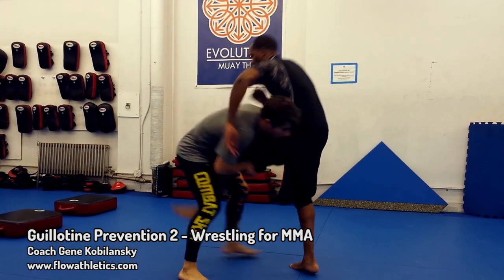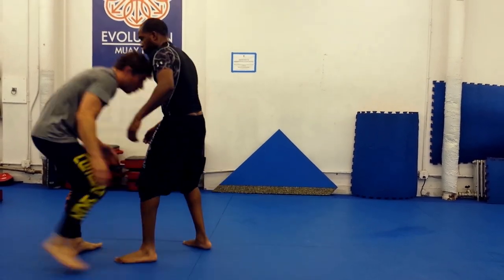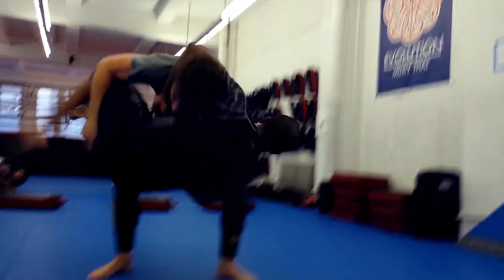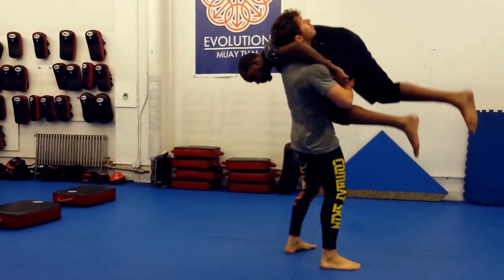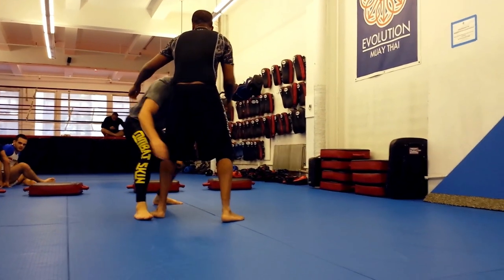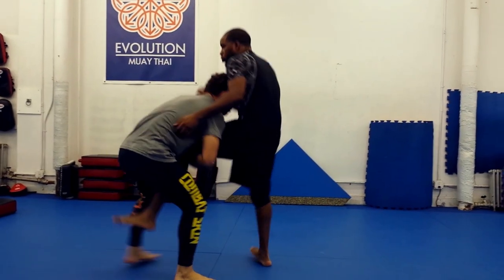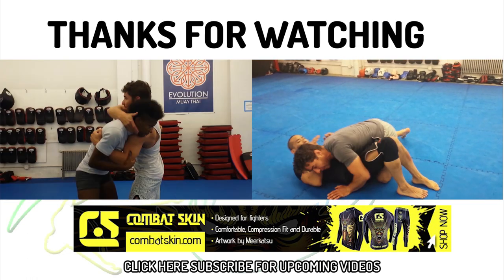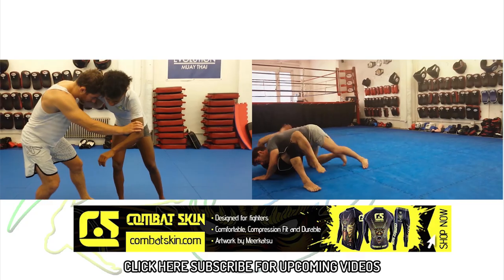How to prevent guillotine chokes when attempting the takedown 2 - Wrestling for MMA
Learn how to prevent the guillotine when shooting for the double leg takedown from Coach Gene Kobilansky of